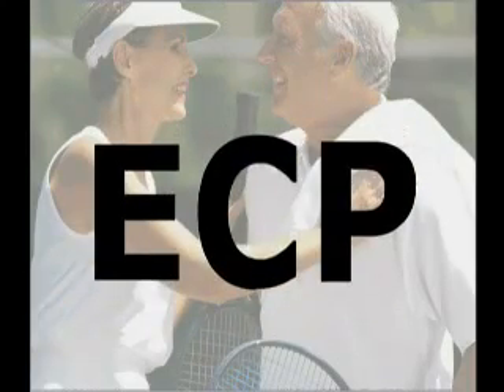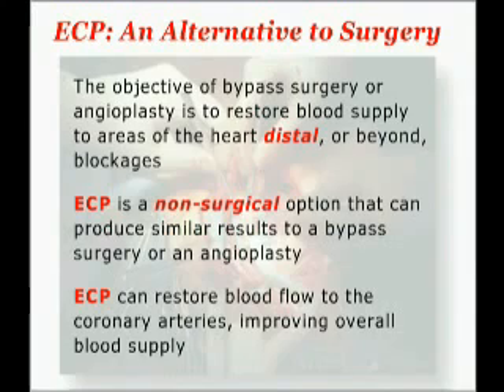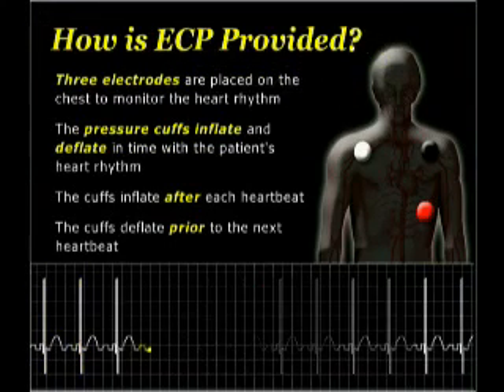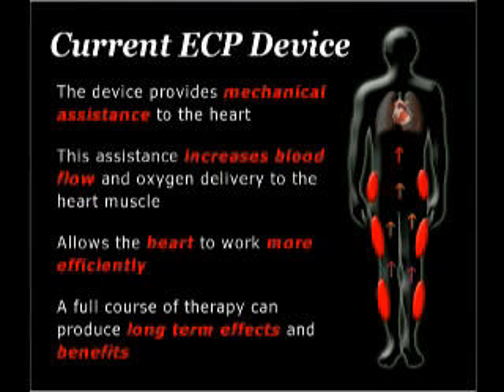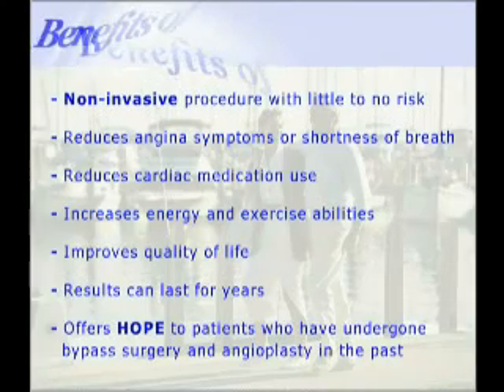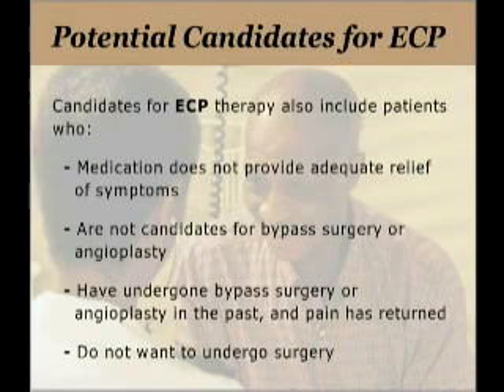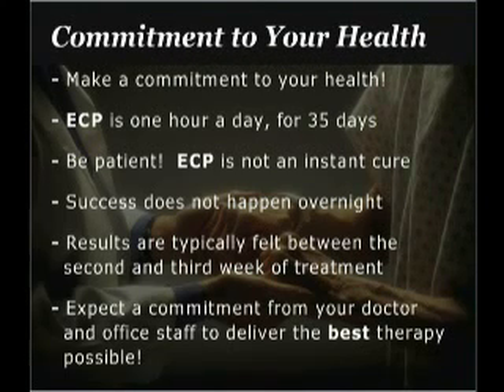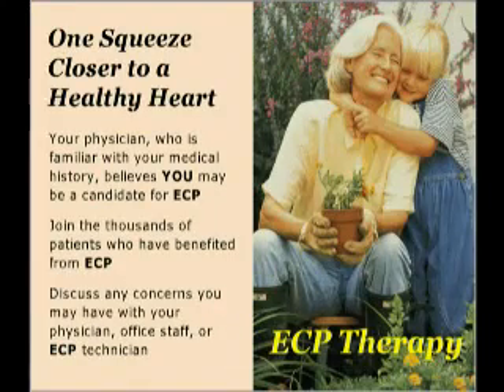Heal Your Heart without Heart Surgery External Counter pulsation ECP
This video is posted by ECP Center, a consortium of physicians and healthcare activists dedicated to disseminating information on the benefits of external counterpulsation (ECP) therapy in order to improve the lives of people affected by heart disease and circulatory issues.

ECP is a non-invasive, outpatient therapy that enhances blood flow to the heart and coronary arteries by squeezing blood out of the lower parts of the body up towards the heart. Sometimes referred to as a "natural bypass," ECP stimulates the growth of new blood vessels around blocked arteries.

"It is clear that ECP is a useful adjunctive therapy for patients with coronary artery disease and early evidence suggests that it is safe and effective in patients whether or not they have a degree of heart failure. What is really exciting is that the early results of the PEECH trial suggest that ECP is a useful adjunctive therapy for heart failure itself. Heart failure is our new national health care epidemic and there is only so much that can be done with medications; increasingly we are turning to other solutions."

Dr. Marc Silver, a member of the PEECH committee and author of Success with Heart Failure